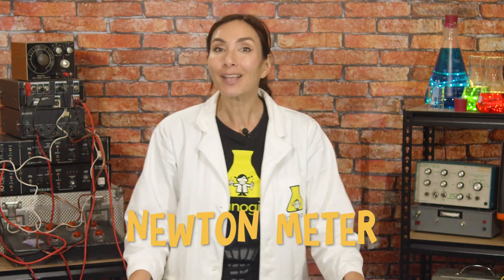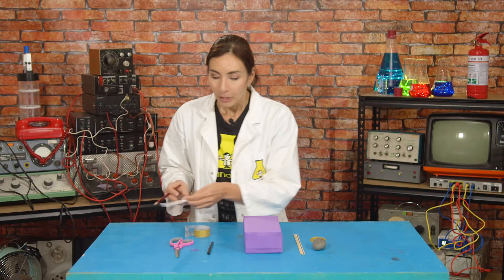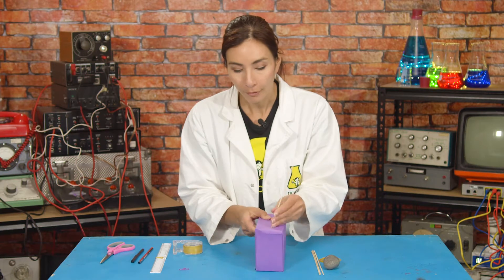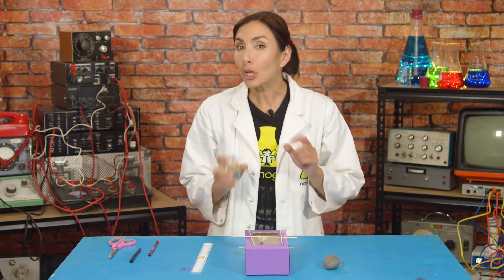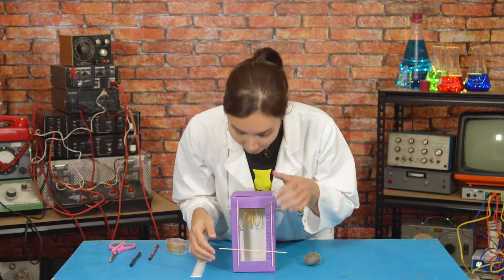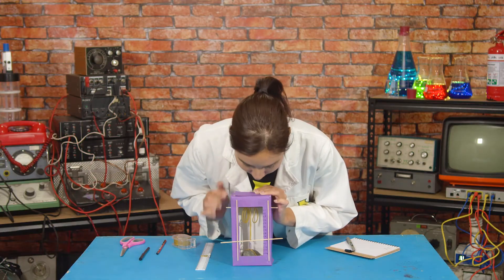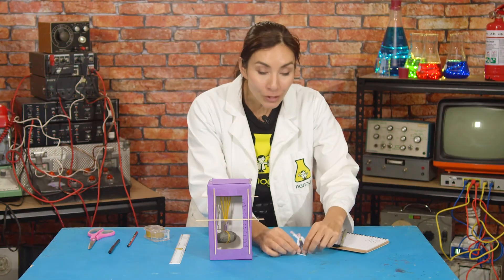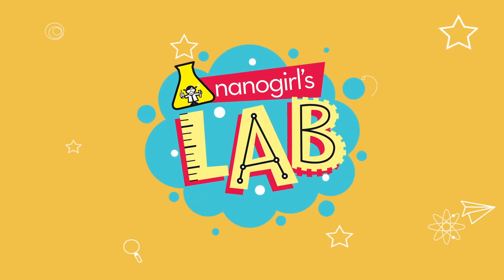S9E3: Explore Muscle Fibres! | Nanogirl's Lab | STEM activities for kids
Nanogirl is back with a new idea to help her develop the superpower of strength - let's explore muscle fibres! Try this easy STEM activity at home, and together we'll learn how to build a Newton Metre Box! We'll build a Newton Metre Box and learn how our muscle fibres work at the same time!

- Cardboard box
- Scissors
- Ruler
- Pencil
- Pen
- Paper clip
- 4 x Rubber bands
- 4 x Wooden skewers or straight sticks
- Small, heavy weight
- Colouring and decorating supplies (optional)
- A notebook to write down your results (optional)

This is the THIRD video in our Nanogirl's Lab Superpower of Strength series. Watch all five videos and have fun doing each of the easy STEM activities to complete your superpower of strength training, as you learn to become a STEM-powered superhero together with Nanogirl!

Download the full instructional worksheet for this experiment and the accompanying parent cheat sheet